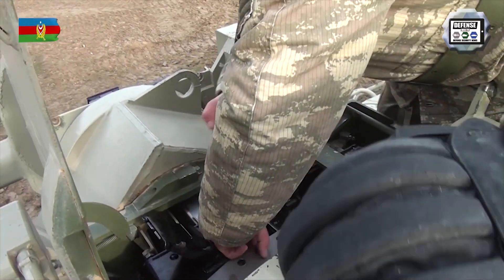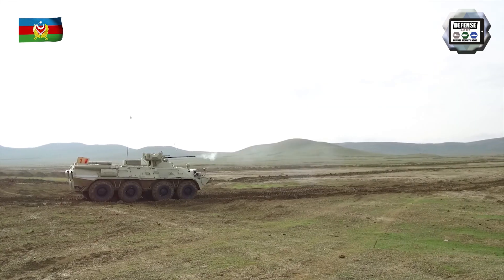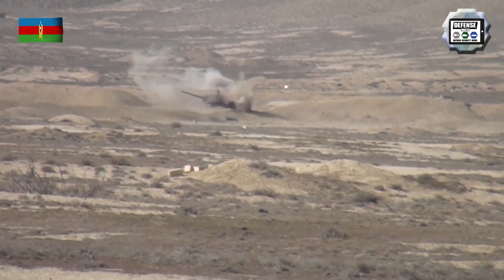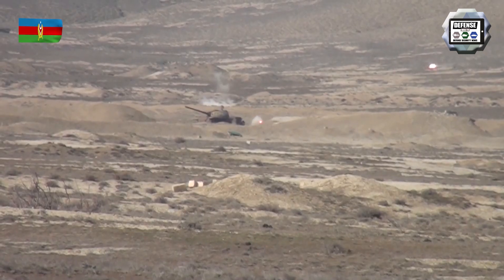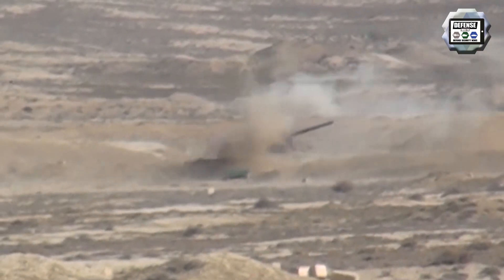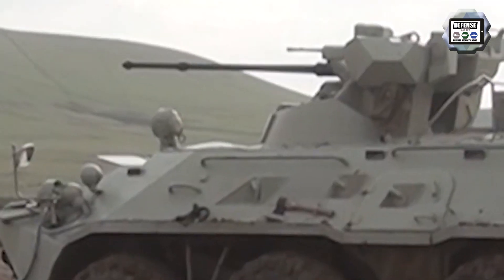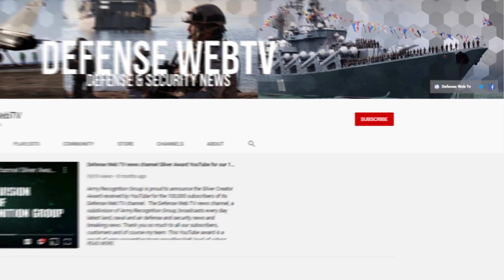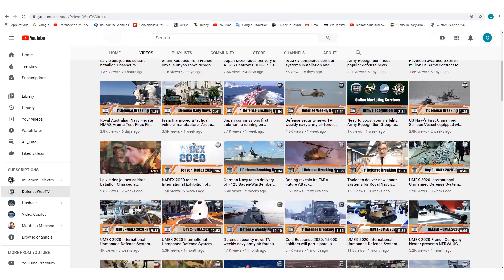Azerbaijan APC and IFV armored vehicle crews increase combat readiness 1' Defense Breaking News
According to the combat training plan for 2020 approved by the Azeri Minister of Defense, the combat readiness of the Armored Personnel Carrier crews and other wheeled combat vehicles is getting increased. Live-fire training on the combined-arms training range is intensifying.